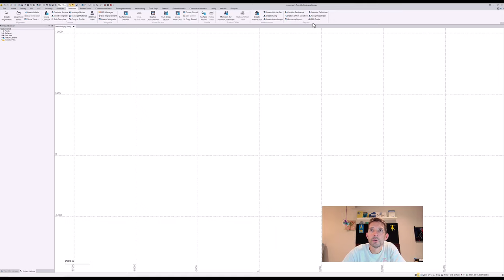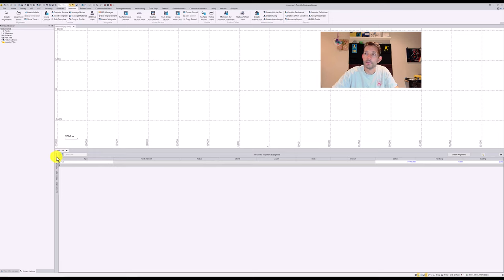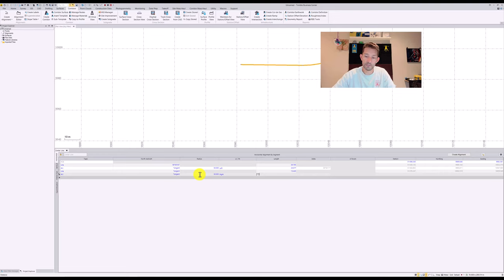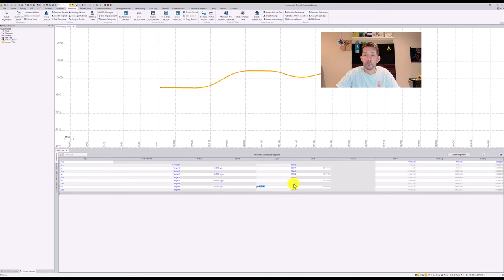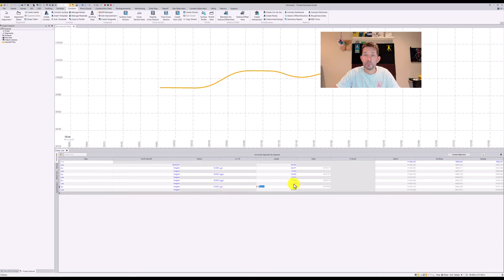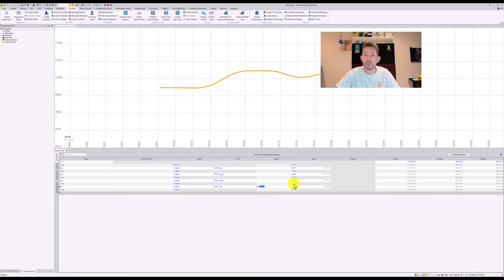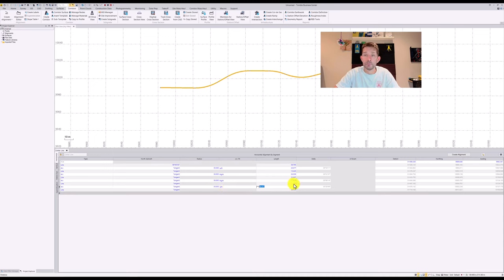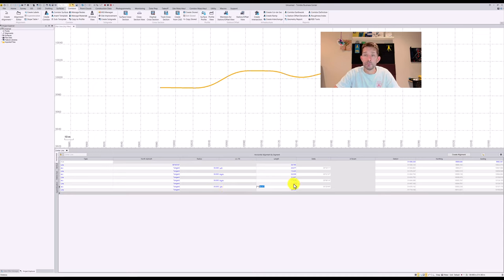Creating Alignment in Trimble Business Center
In this video we will go through creating a simple alignment in TrimbleBusinessCenter. This is a first step in creating the full blown corridor. Watch for next videos where we will go through the whole process.